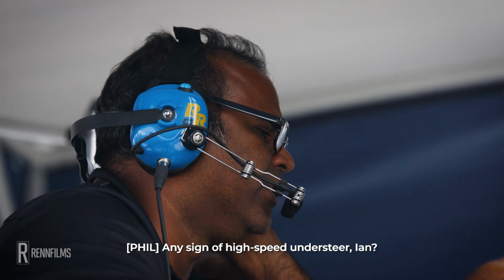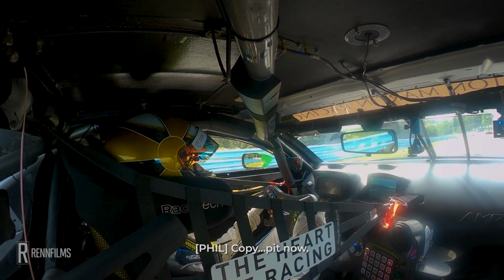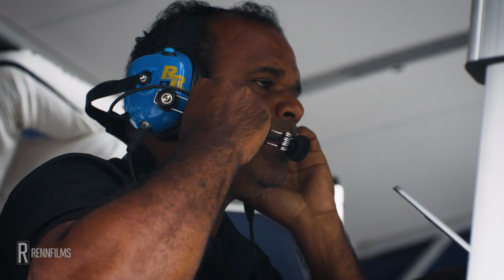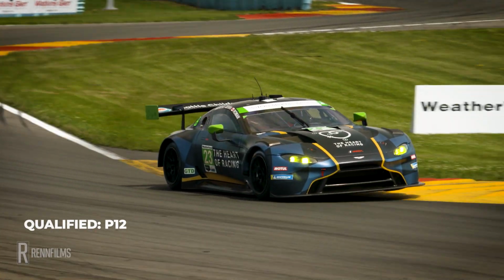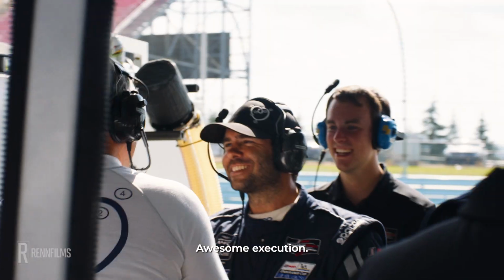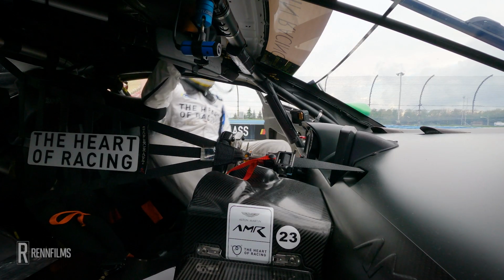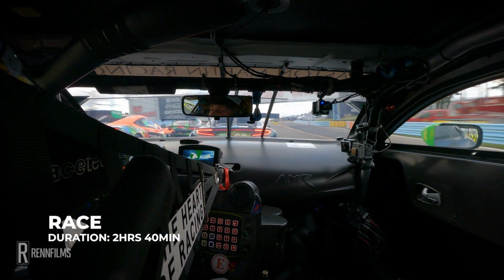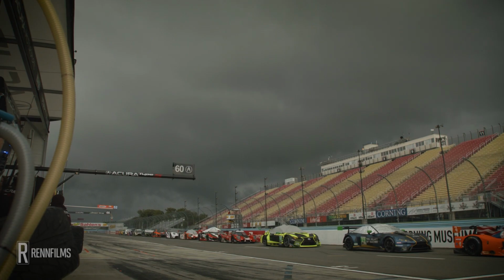TRUE GRIT EPISODE 07 WATKINS GLEN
We travel to upstate New York and film at one of my all time favorite venues - Watkins Glen.  What a mega track to not only drive but to film at. This is a special one.

Cover photos by Camden Thrasher

In 2020 and 2021 we followed the Aston Martin race team The Heart of Racing for the entire IMSA season. We created an episodic race series that takes viewers truly inside the paddock and gives them a perspective never before seen in the IMSA series.

12 episodes in the series.

Cheers,
Craig